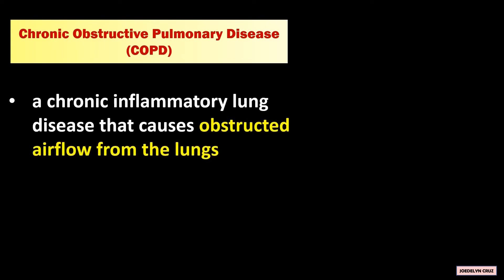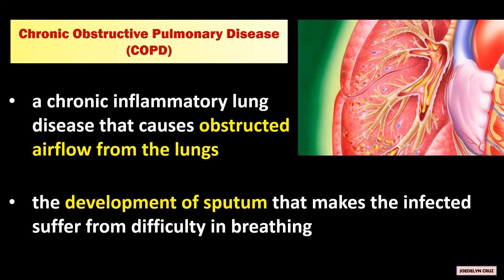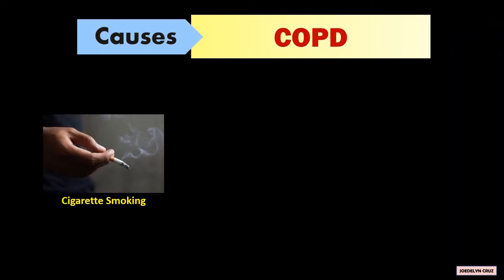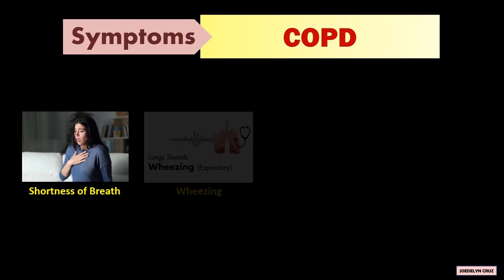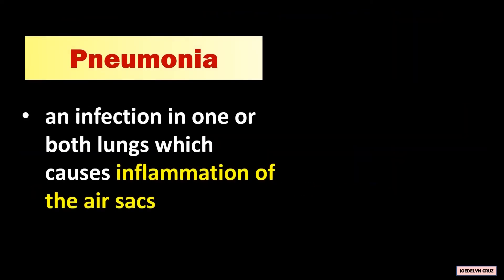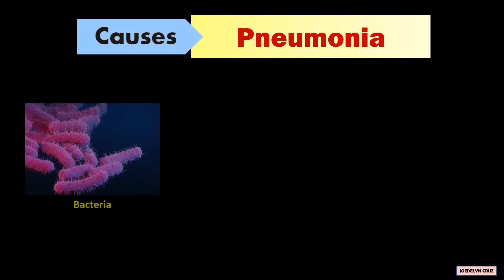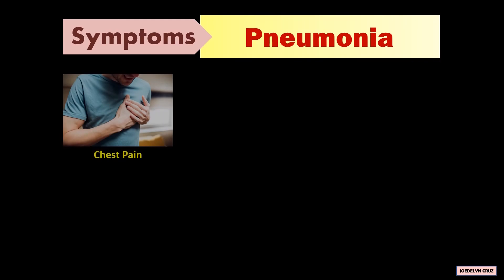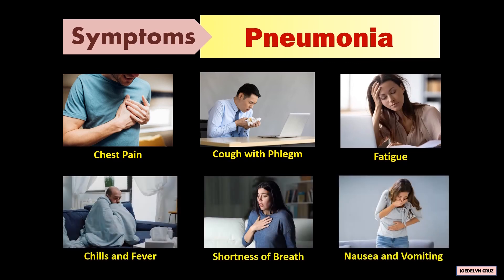COPD VS Pneumonia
- a chronic inflammatory lung disease that causes obstructed airflow from the lungs. It is the development of sputum that makes the infected suffer from difficulty in breathing.
Sputum, also known as phlegm, is a thick type of mucus made in your lungs.

Causes:
Cigarette Smoking is the leading cause of COPD. The other causes are emphysema and bronchitis.

Symptoms:
The symptoms are shortness of breath, wheezing, chest tightness, and cough with sputum

PNEUMONIA
- an infection in one or both lungs which causes inflammation of the air sacs

Causes:
The infection is caused by bacteria, fungi, and viruses such as SARS-CoV, MERs-CoV, and recently SARS-CoV-2.

Symptoms:
The symptoms of pneumonia are chest pain, cough with phlegm, fatigue, chills and fever, shortness of breath, nausea, and vomiting.

REFERENCE:   Laurencio
, R. (2020). Science 9 Learner's Module. First Edition. Department of Education – National Capital Region. Misamis St. Bago Bantay, Quezon City

Pneumonia VS COPD
Pneumonia VS Chronic Obstructive Pulmonary Disease
Pneumonia Versus COPD
Pneumonia Versus Chronic Obstructive Pulmonary Disease
Chronic Obstructive Pulmonary Disease VS Pneumonia
COP Versus Pneumonia
Chronic Obstructive Pulmonary Disease Versus Pneumonia
Chronic Obstructive Pulmonary Disease (COPD) VS Pneumonia
Pneumonia Causes
COPD Cause